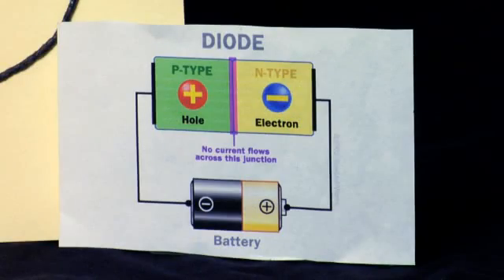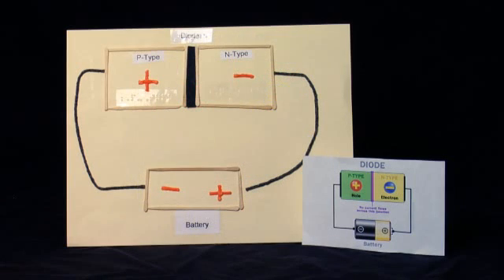Accessible Science: Life Science - Chapter 5 of 8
This webcast is the first in a series on accessible science focuses on making Life Sciences Accessible to Students with Visual Impairments. Perkins Science Teacher Kate Fraser outlines teaching strategies and adaptations to make science lessons and activities accessible to students who are visually impaired. The webcast goes along with the debut of a pilot Accessible Science This site features activity plans, product tips, materials, and other resources for science teachers working with students who are visually impaired.